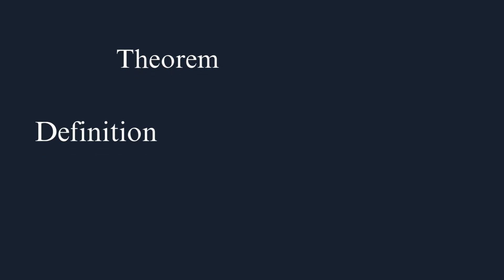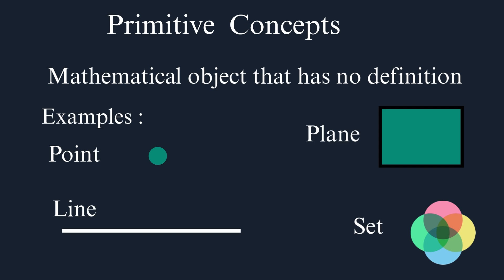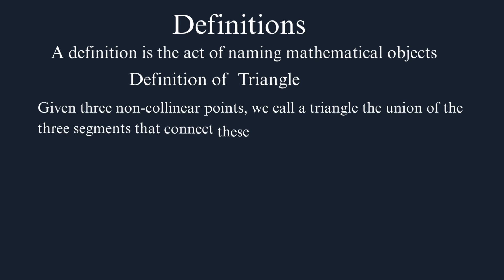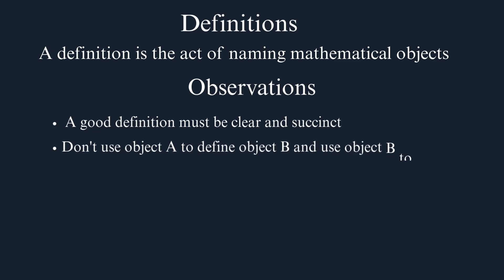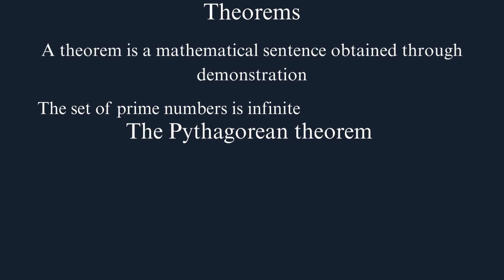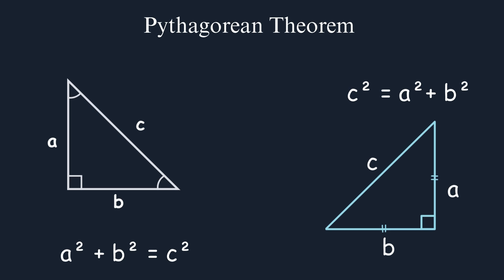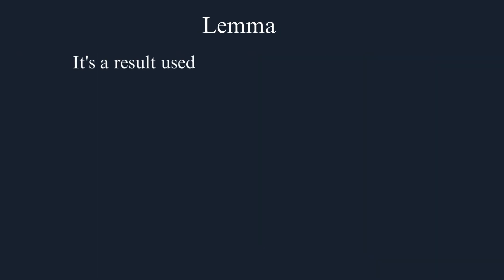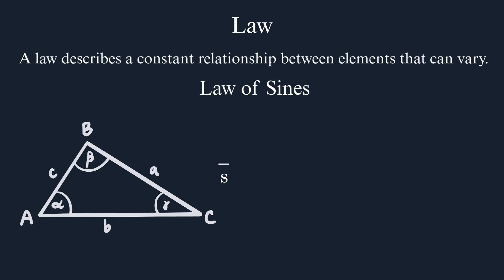The Dictionary of Mathematics They Forgot to Teach in School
Are you confused between axiom, theorem, formula, and definition? 🤔
Don’t worry — in this video, we break down the most misunderstood math terms and explain them in a way that finally makes sense.

You’ll learn:
✅ What is a primitive concept in mathematics
✅ The real meaning of definitions
✅ Why axioms don’t need proof
✅ How theorems are different from formulas
✅ What properties, lemmas, corollaries, and laws really are

By the end, you’ll have a clear dictionary of mathematics in your mind — no more mixing things up!

Have a math term you still find confusing? Drop it in the comments, and I’ll explain it in a future video!